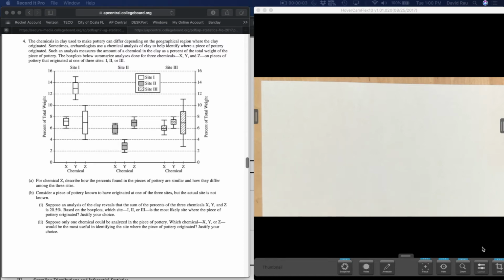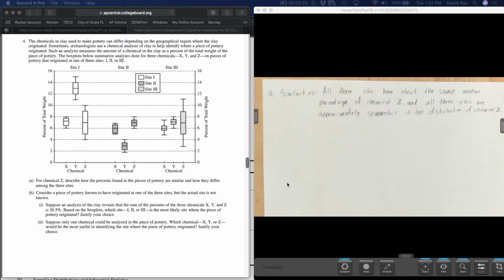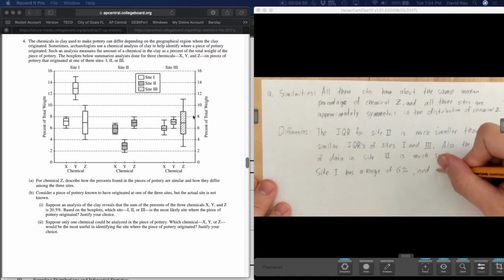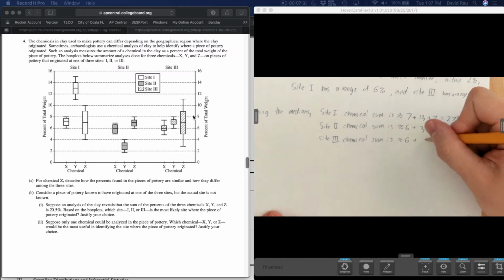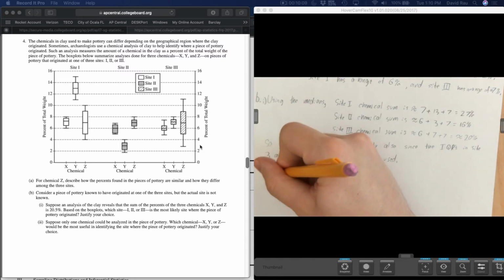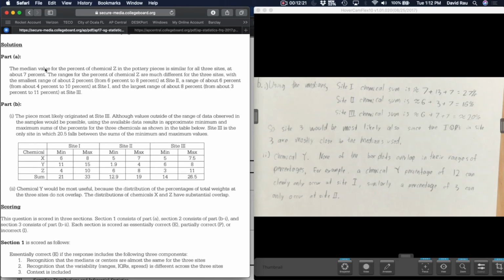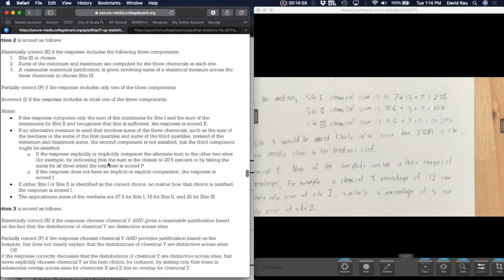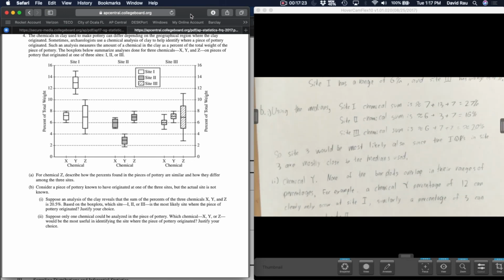Statistics 2017 FRQ 4 Guide